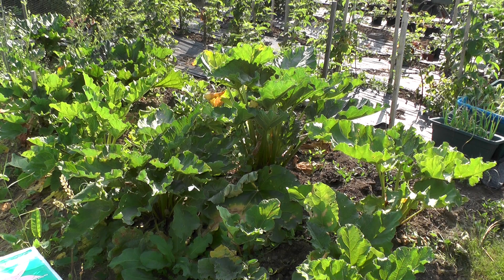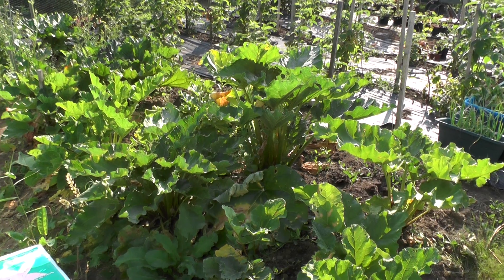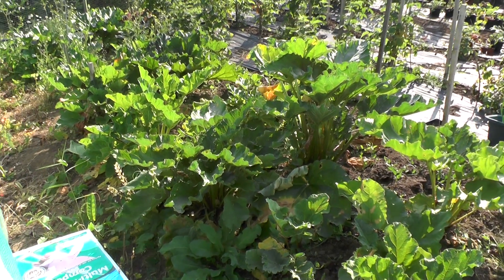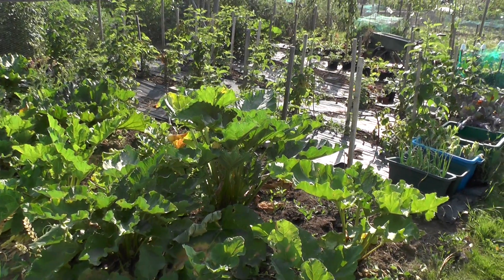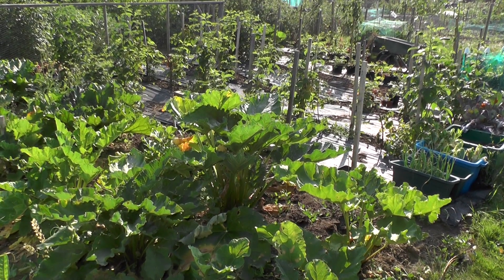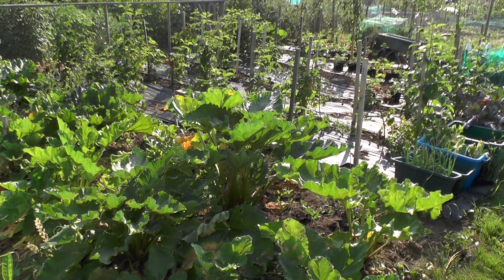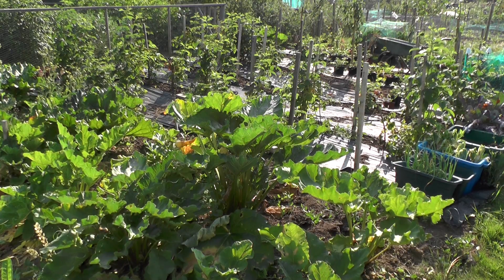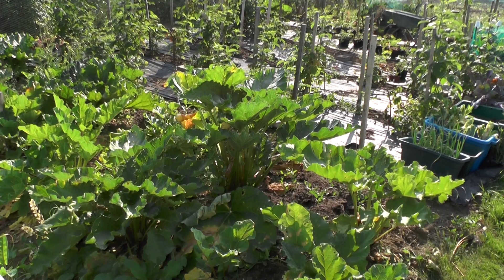July 2013 update 4 of 5 - Julie's Allotment